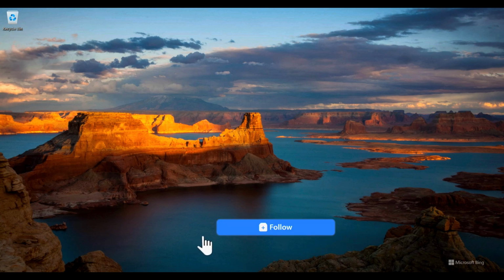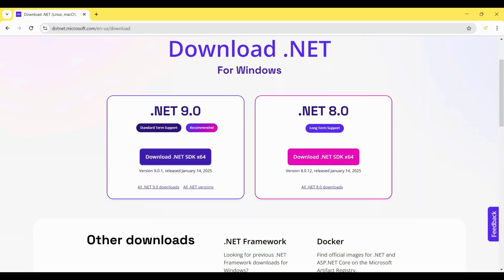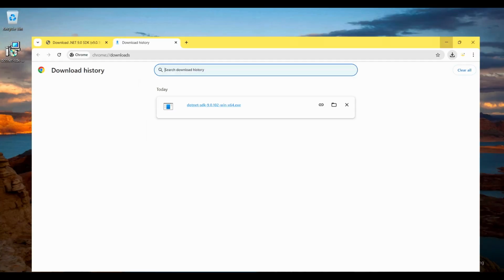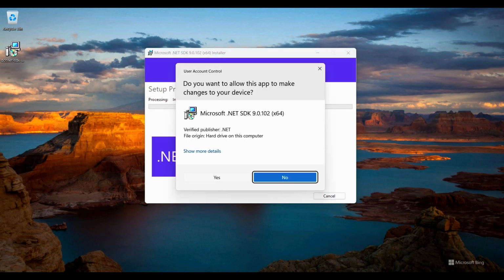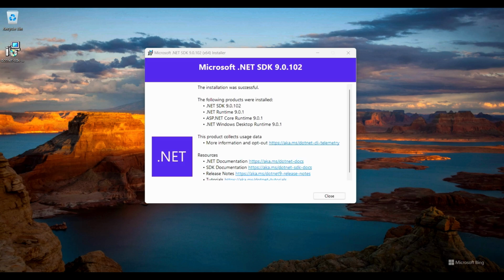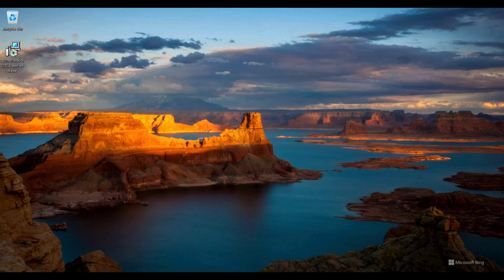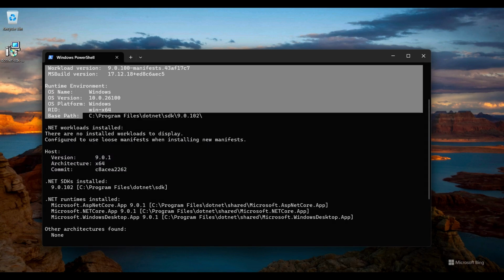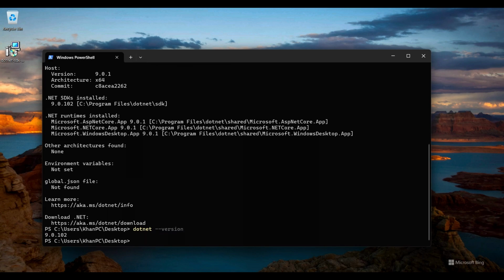How to install C# Dotnet SDK || Install C# Programming Language Install Tutorial || Install Mania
📁 How to install C# Dotnet SDK || Install C# Programming Language Install Tutorial - Step-by-Step Windows App Installation Tutorial | Install Mania

🖥️ In this Windows app installation tutorial, we'll walk you through the step-by-step process of installing C# programming language on your windows. Follow along and have your favorite software up and running in no time!